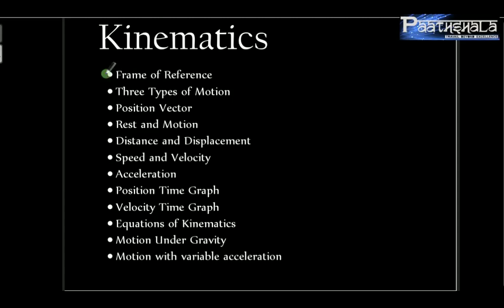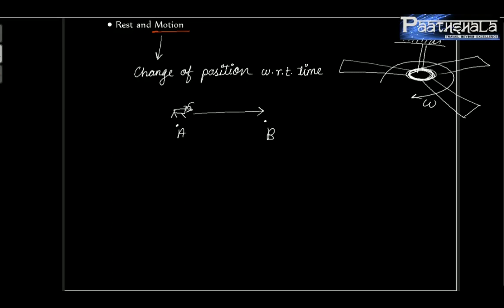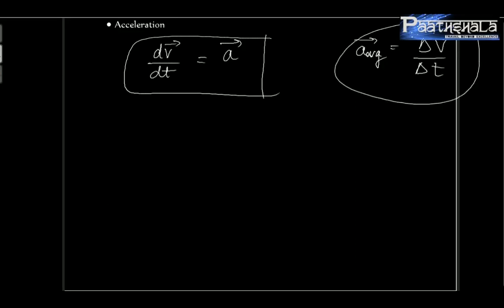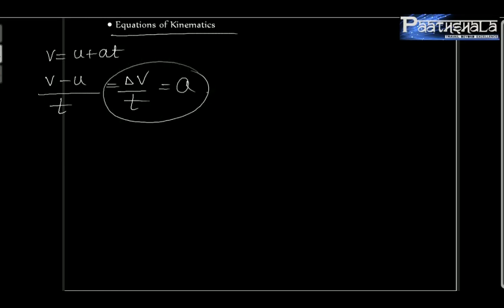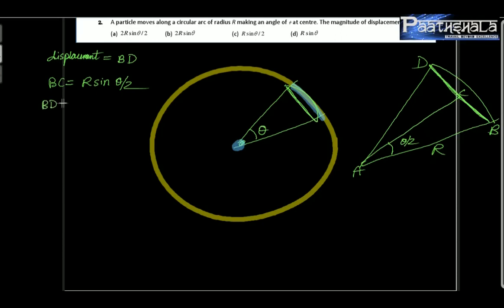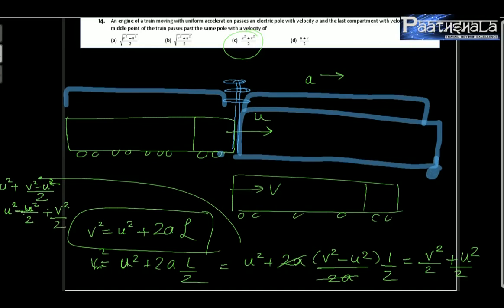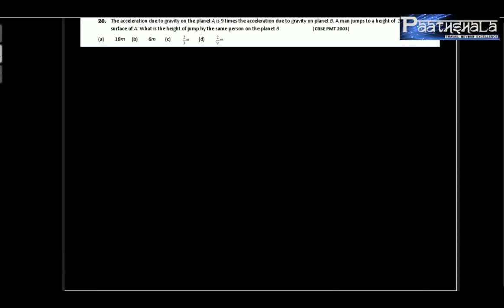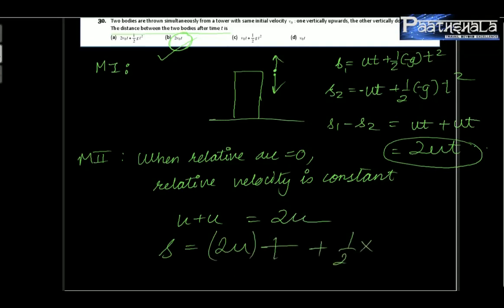Kinematics Part A - Mechanics - Physics | A Paathshala Ascension Exclusive